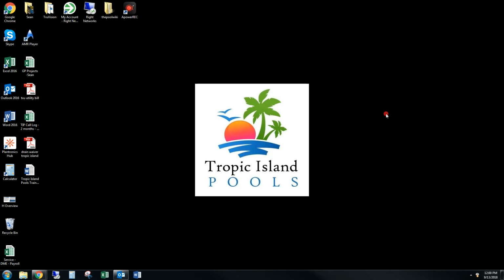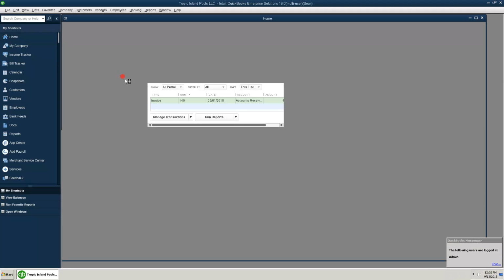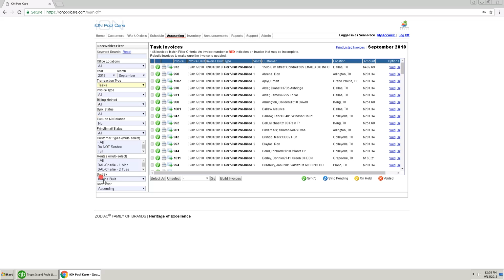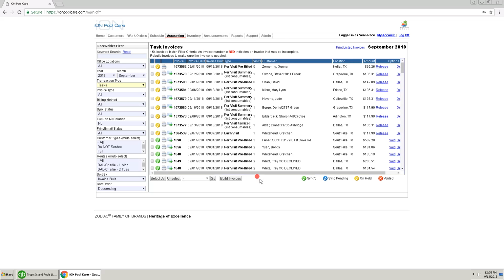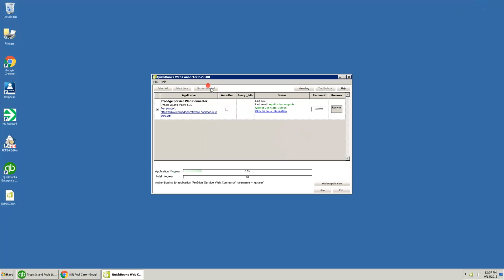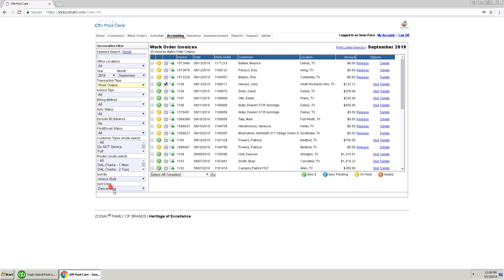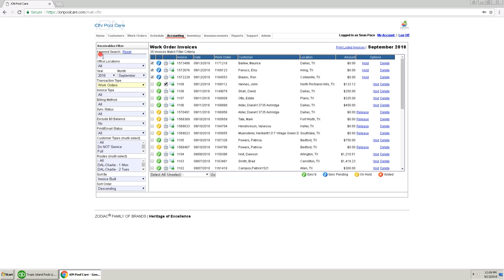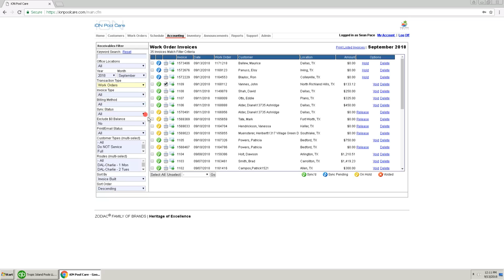Navigating the Accounting Tab